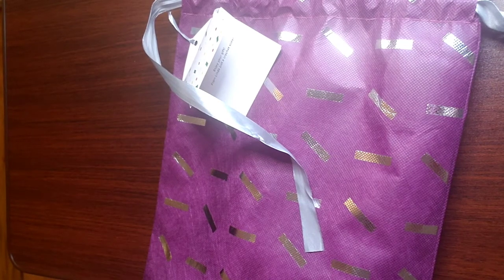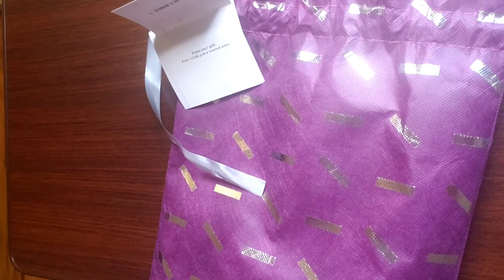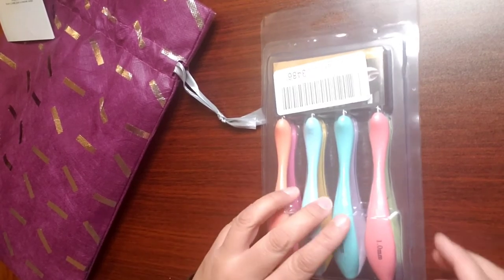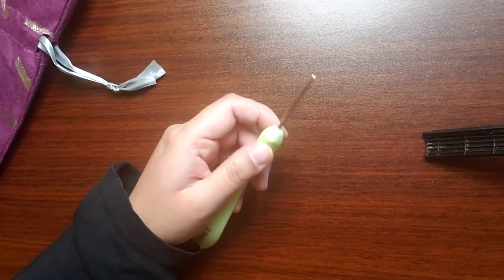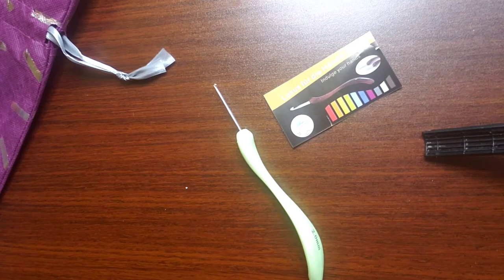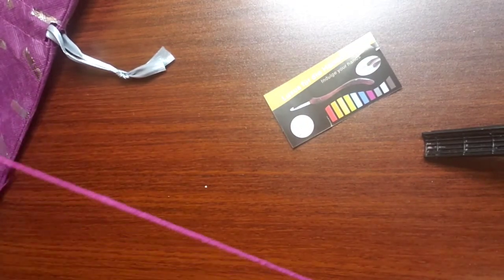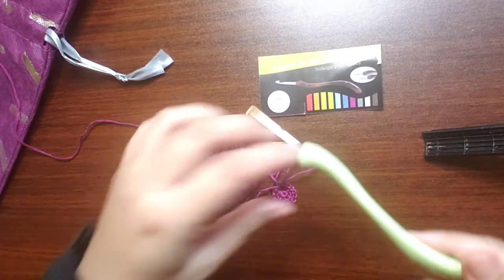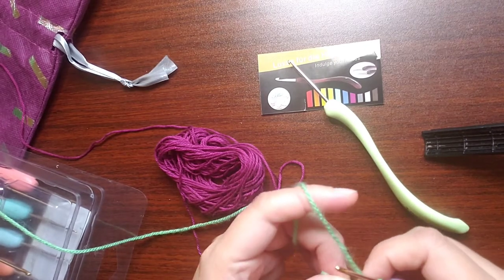Katech Hooks from Linda Just a Crochet Sister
Katech Hooks